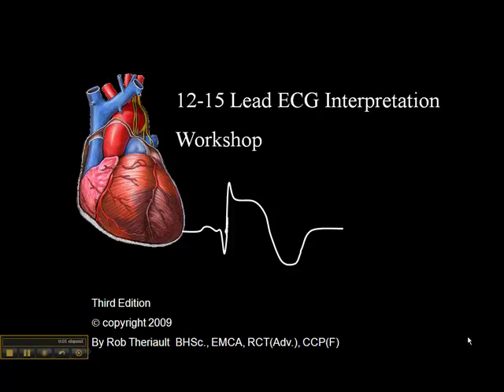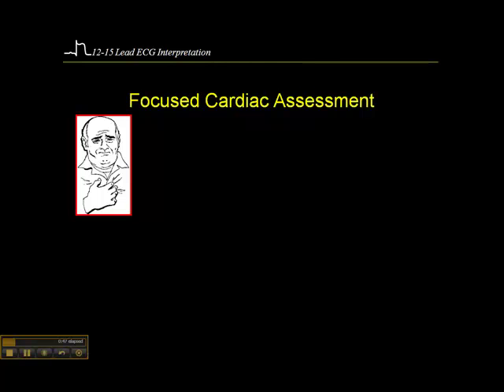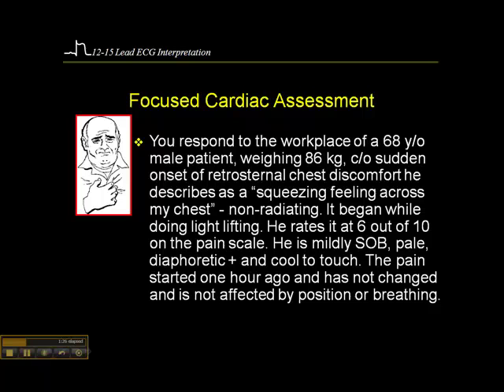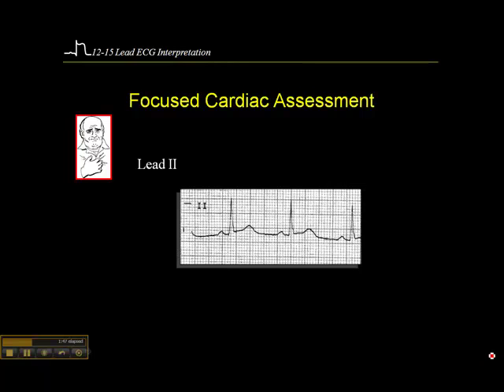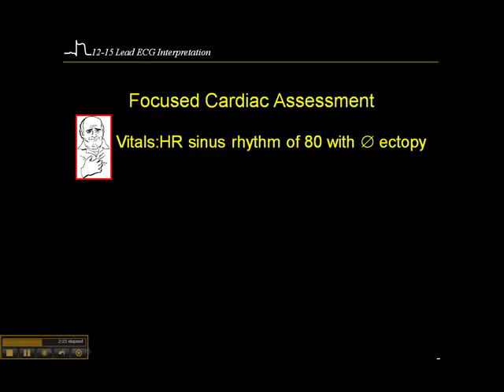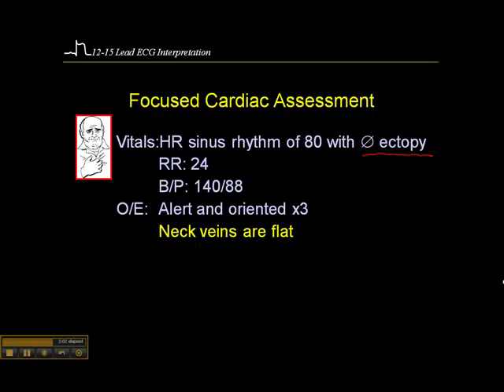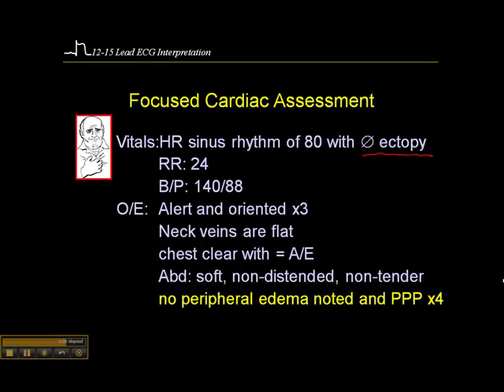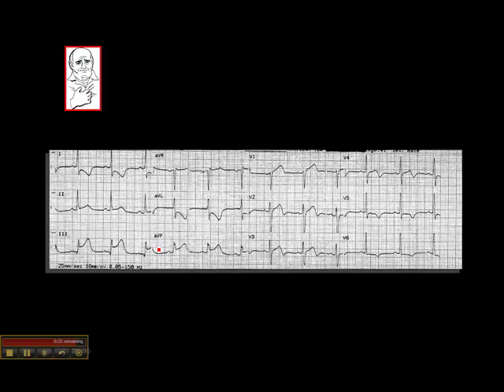12-15 Lead ECG: Clinical Presentation